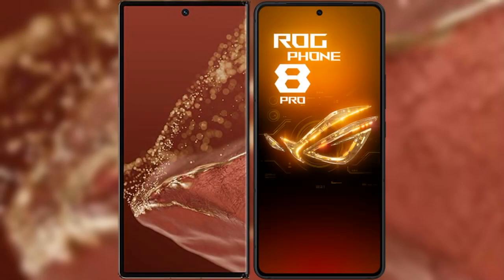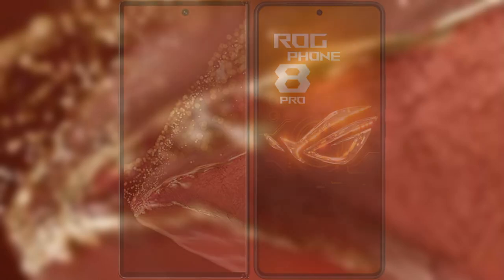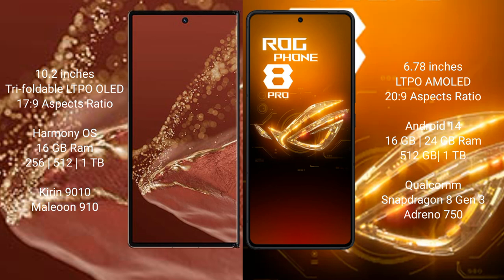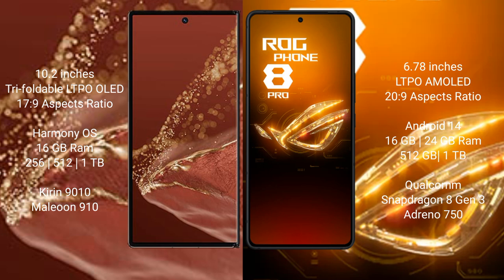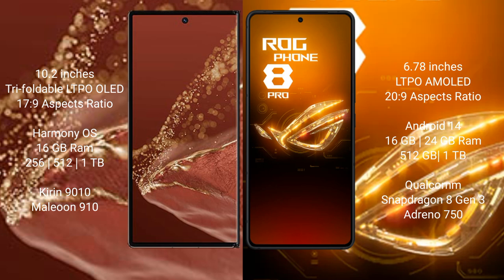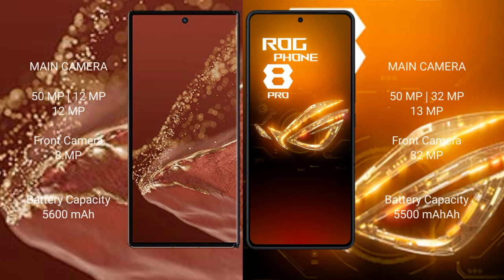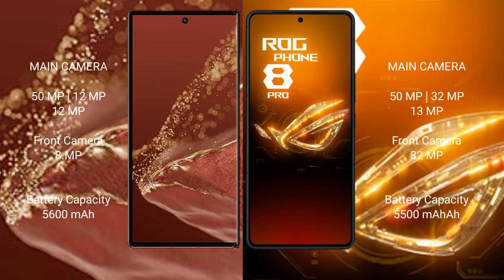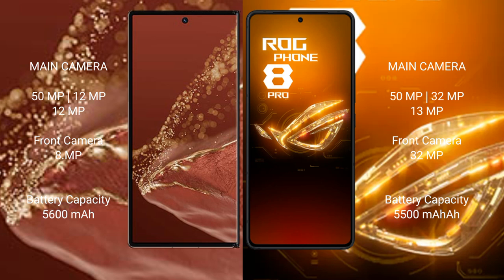Huawei Mate XT Ultimate vs Asus ROG Phone 8 Pro Review